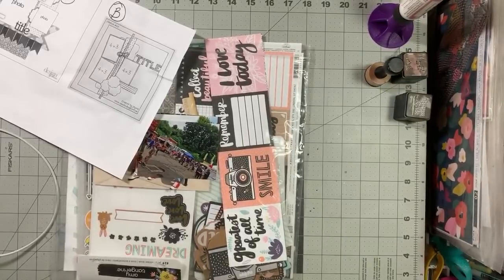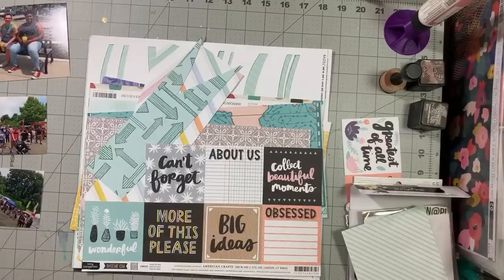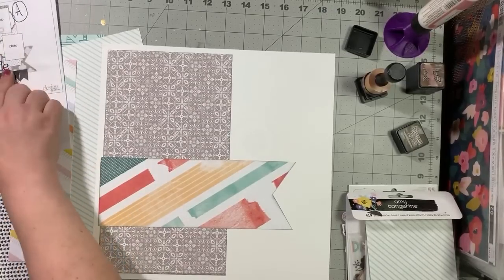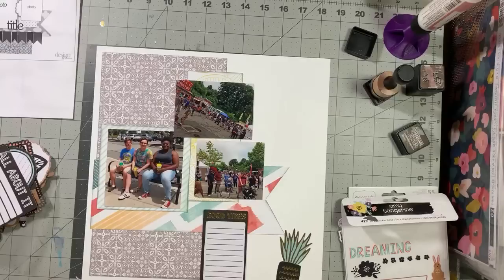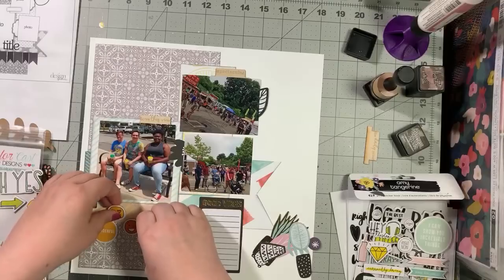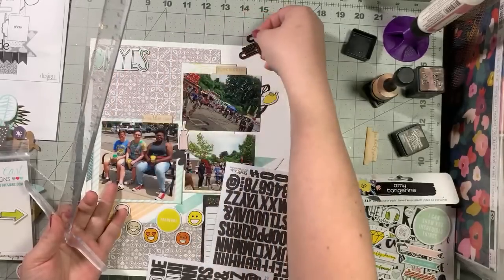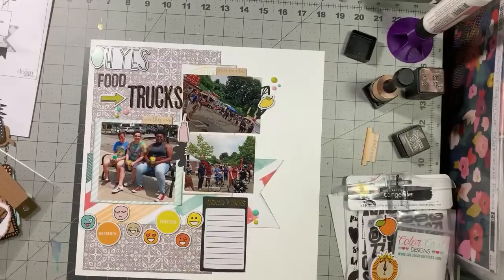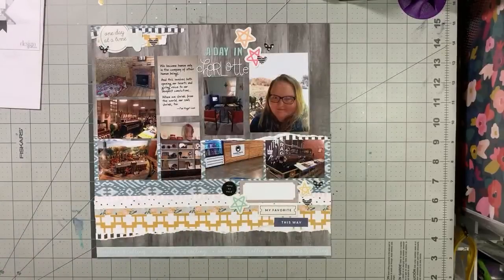Lives in July - Scrapbooking Process Video